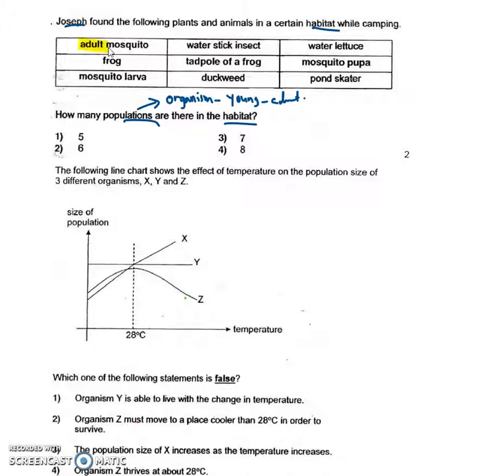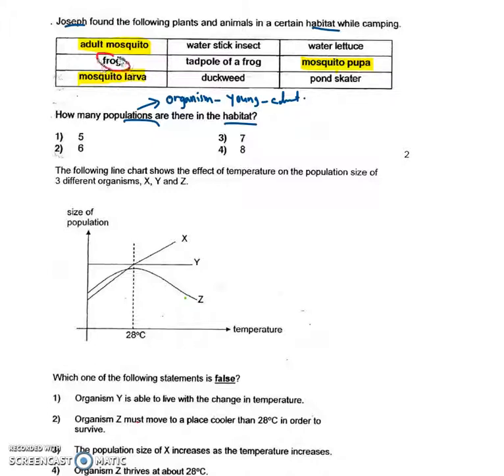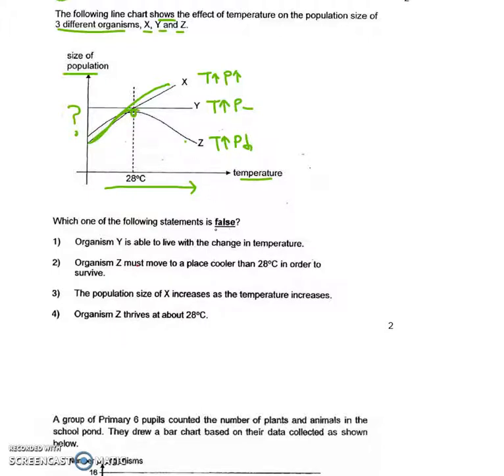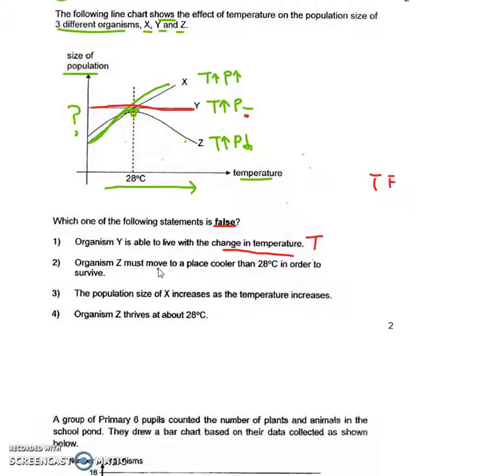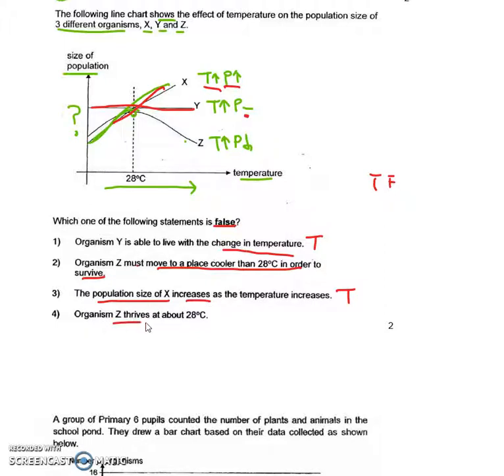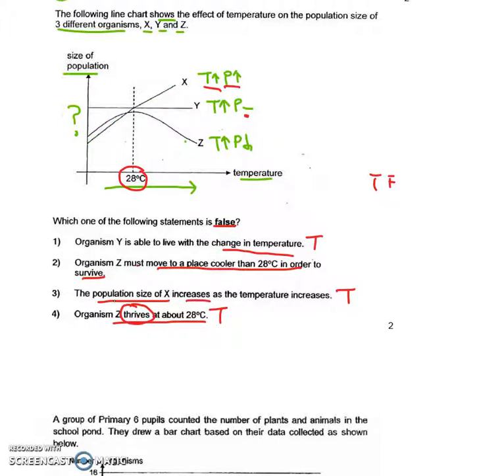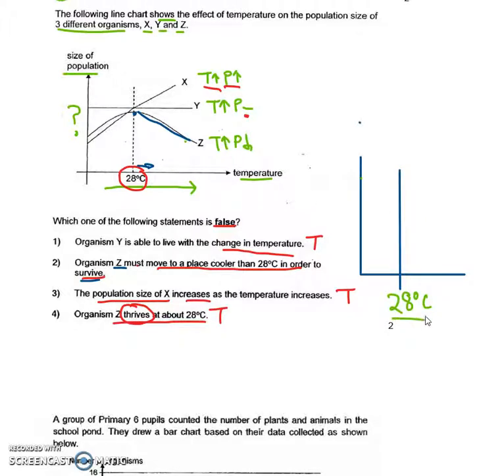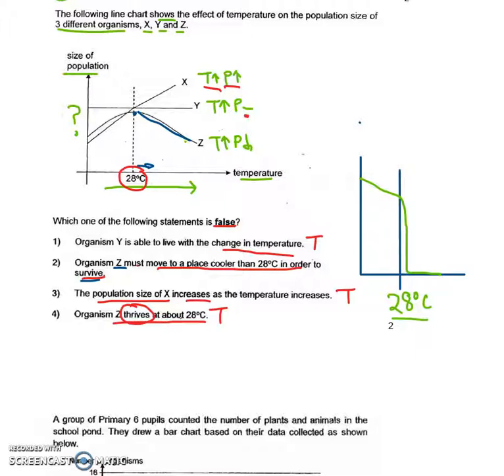Upper Block Science - Interactions - Living Together 5 - Sample Questions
Explanation on Singapore upper block science (primary 5 and 6) Interactions - Living Together

What is Covered:
Identify the factors that affect the survival of
an organism.
- physical characteristics of the environment
(temperature, light, water)
- availability of food
- types of other organisms
 present (producers, consumers, decomposers)

Discuss the effect on organisms when the
environment becomes unfavourable (organisms
adapt and survive; move to other places or die).